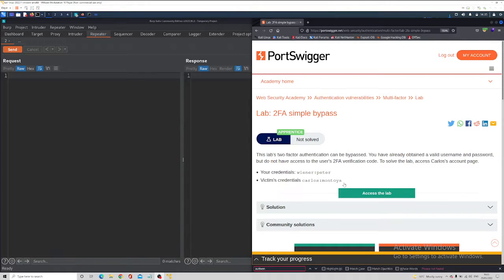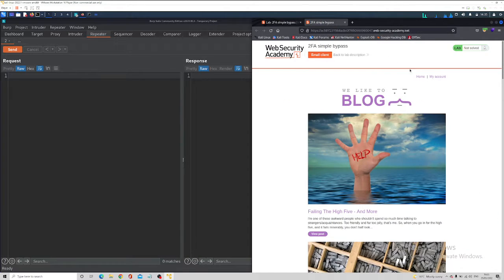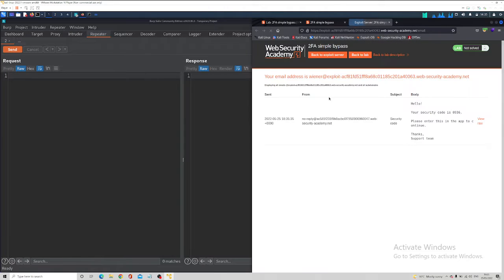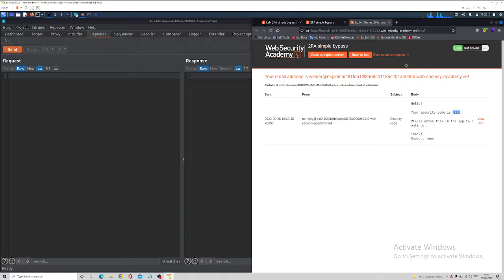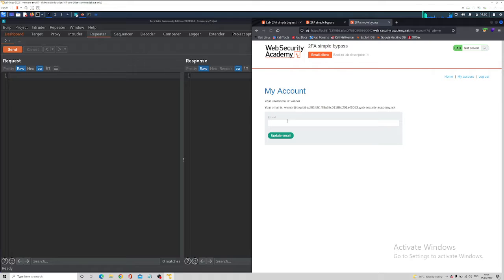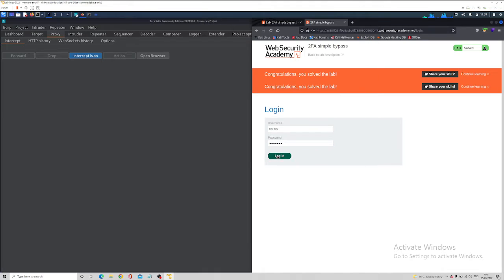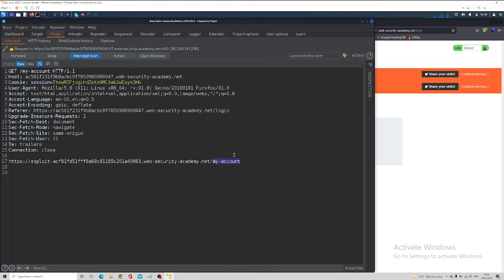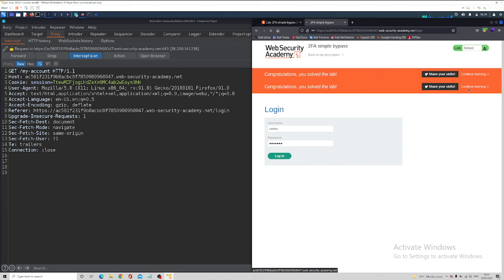2FA simple bypass - VIDEO SOLUTION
2FA simple bypass - VIDEO SOLUTION

These episodes will be a simple look through the Portswigger labs that will show you my thought process and hopefully teach us both something along the way...